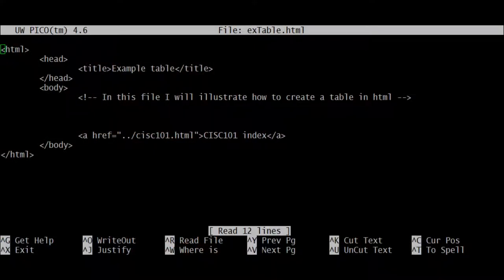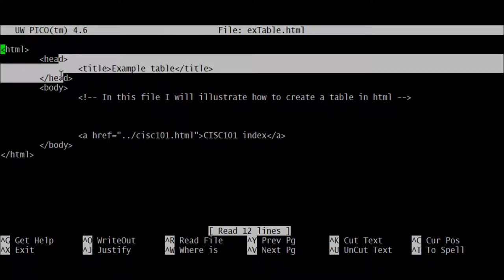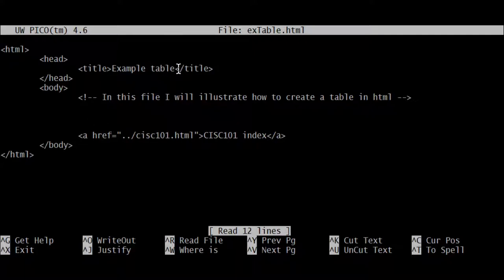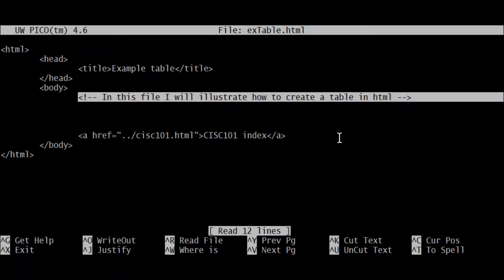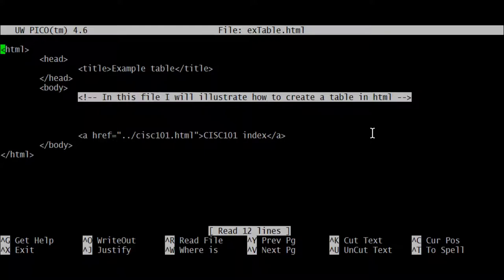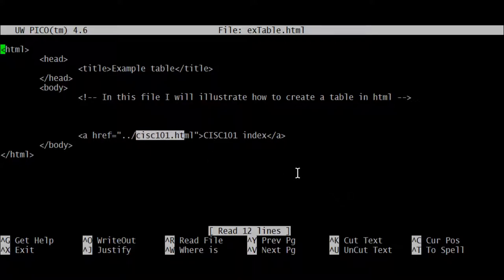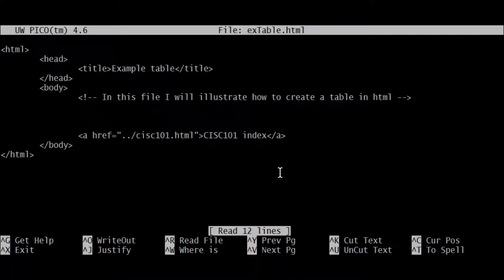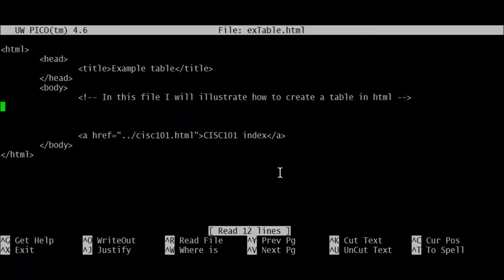tables, headers, data, oh my!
In this video I illustrate how to create a table in html